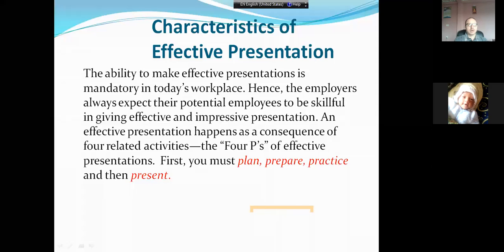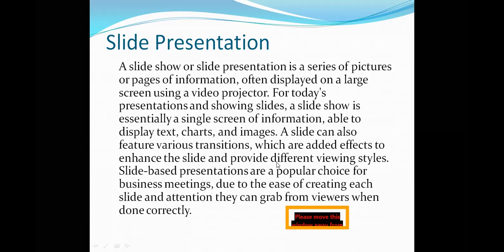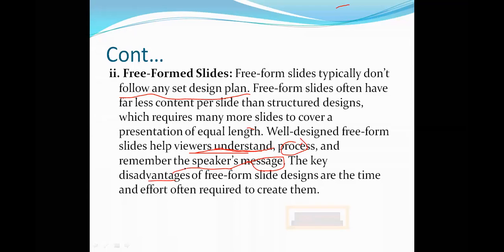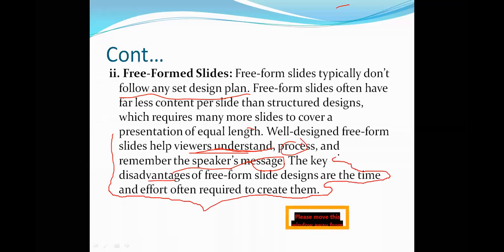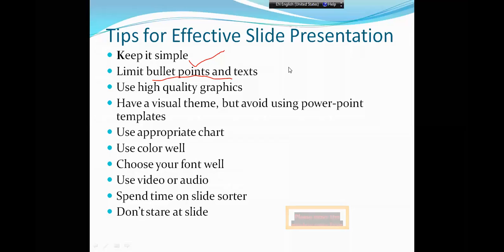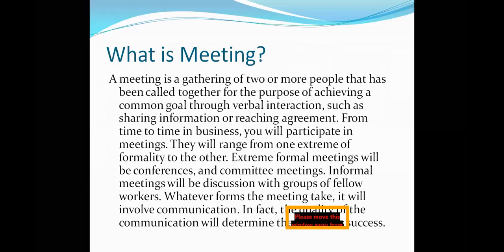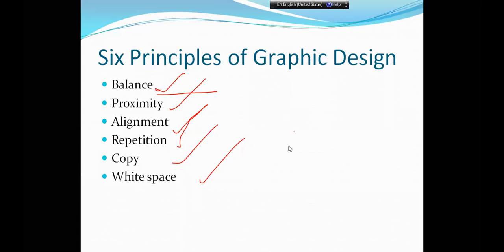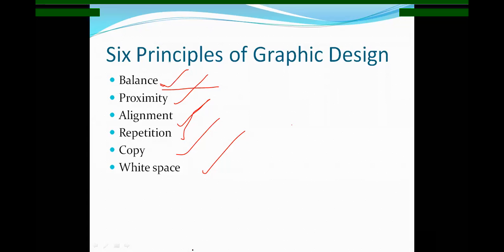Effective Presentation MBS ist